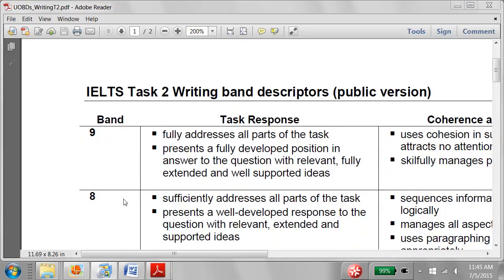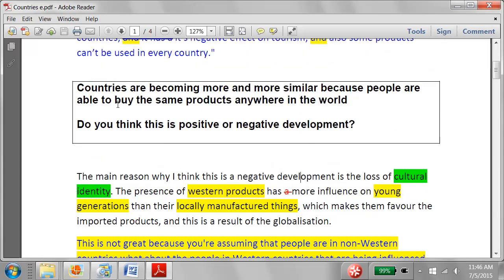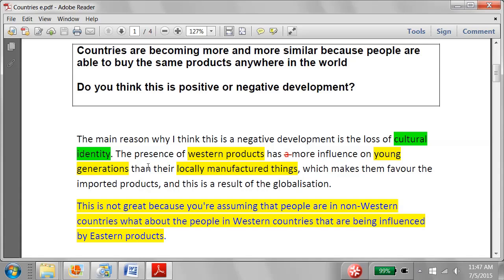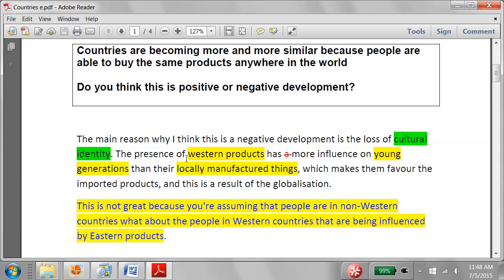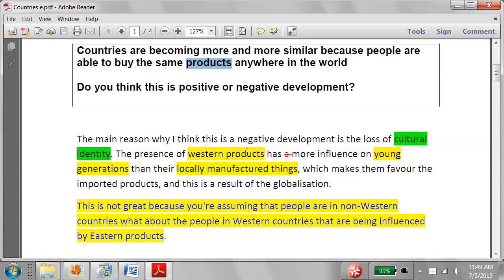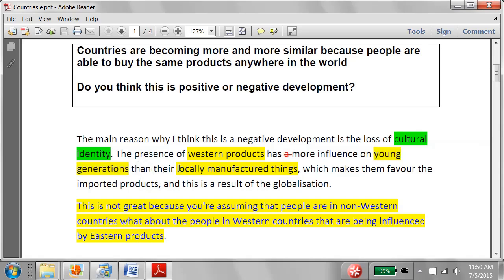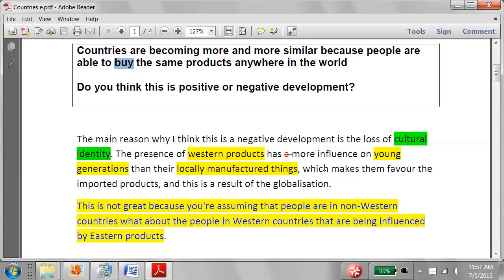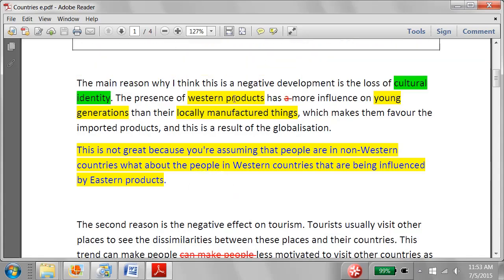Task Response IELTS Writing [BAND 7]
IELTS ESSAY Task Response [BAND 7]
Explanation of issues preventing BAND 8.